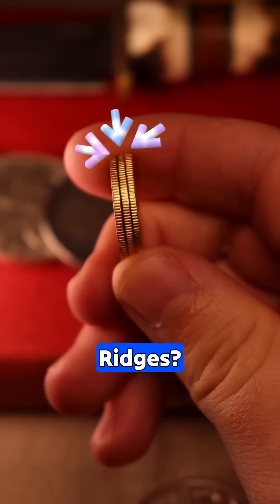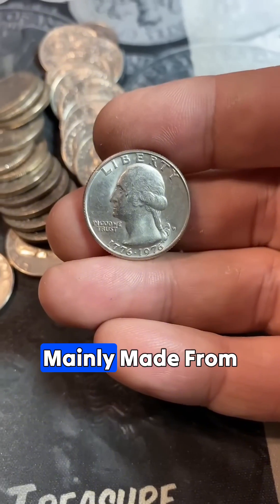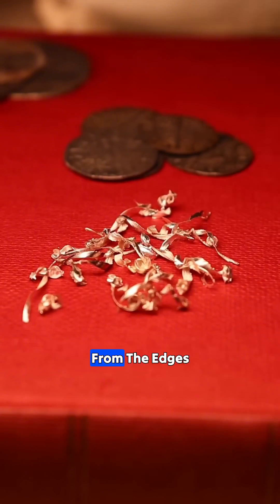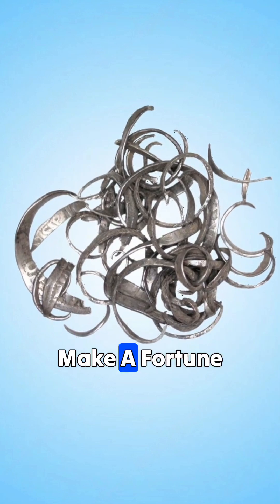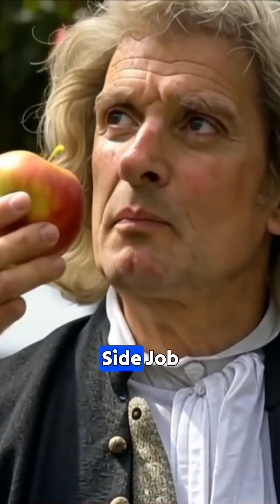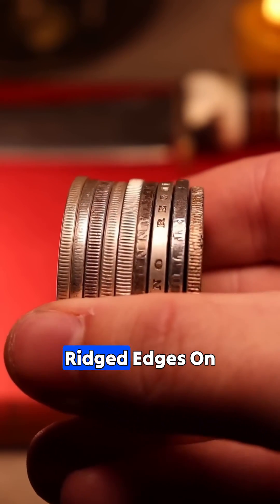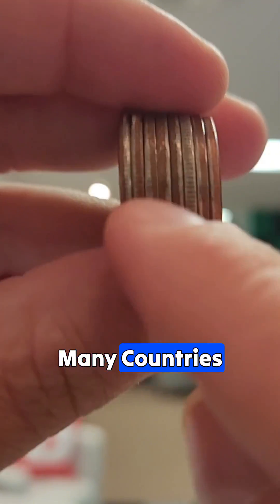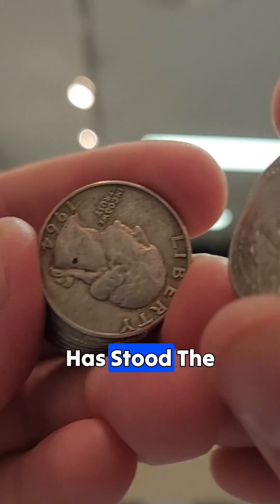why quarters have ridges?🤔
ShortsForYou:e.